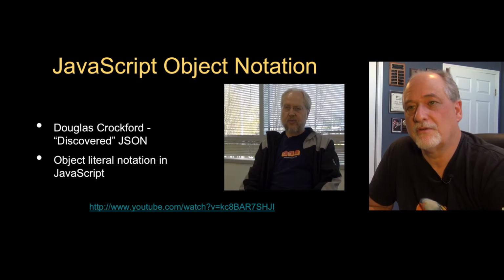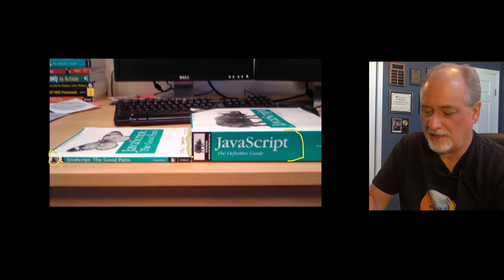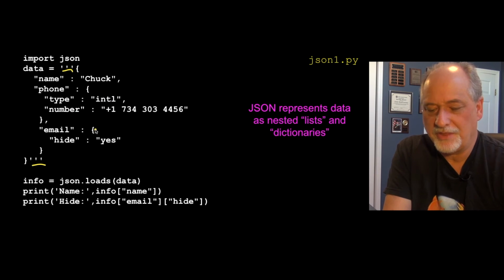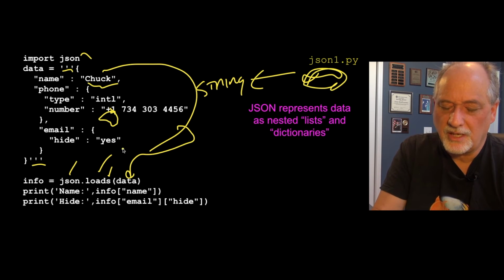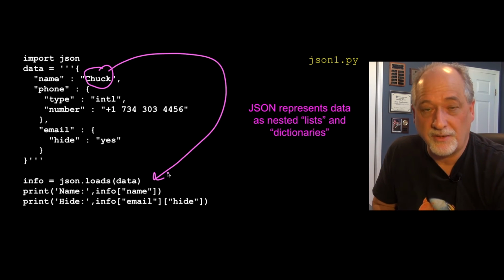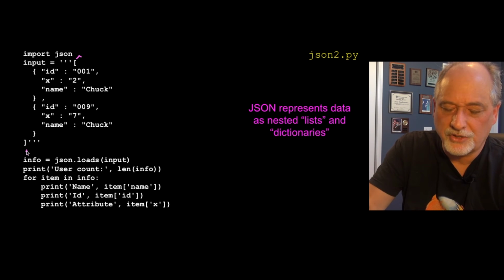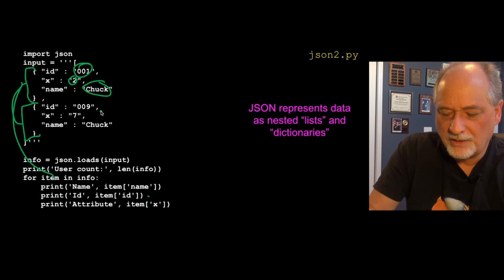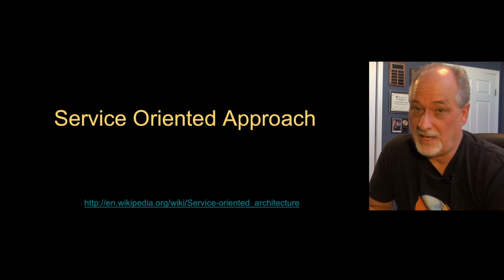PY4E - Web Services - JSON (Chapter 13 Part 4)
- Python for Everybody: Exploring Data

Please visit the web site to access a free textbook, free supporting materials, as well as interactive exercises.  You can see my entire online curriculum